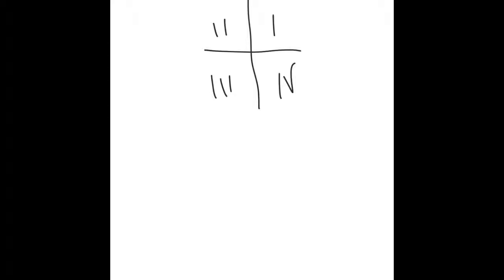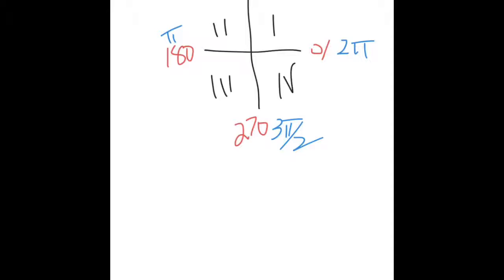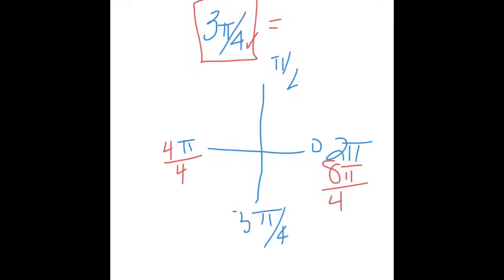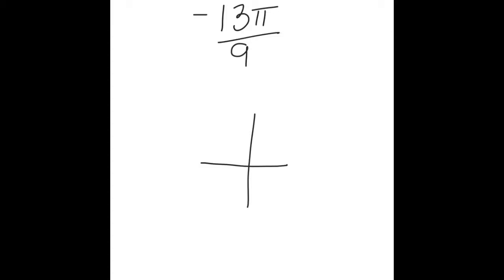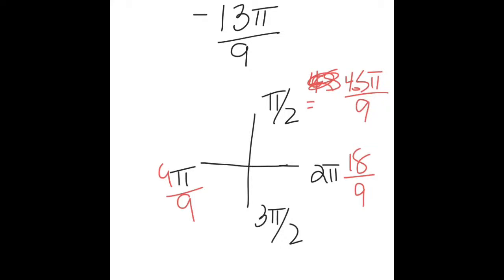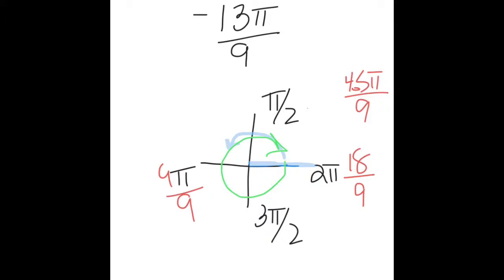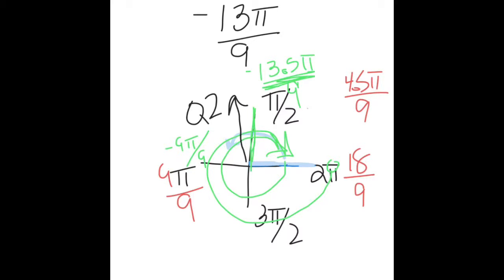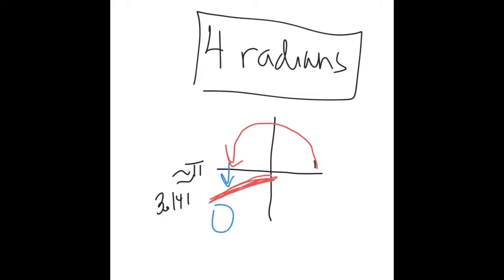Determine the quadrant when givenRadians